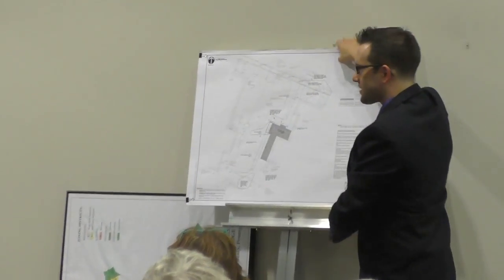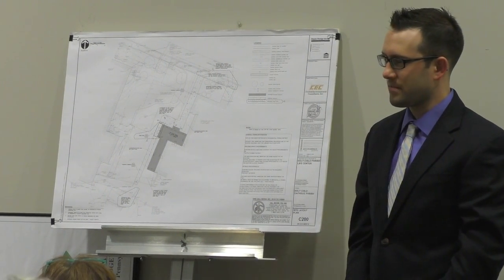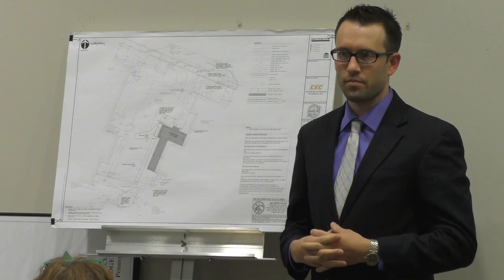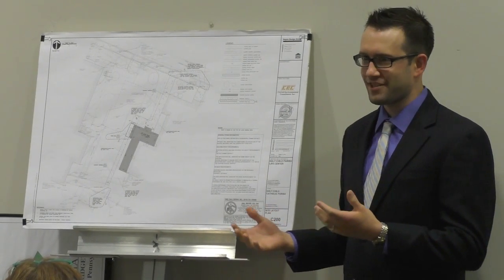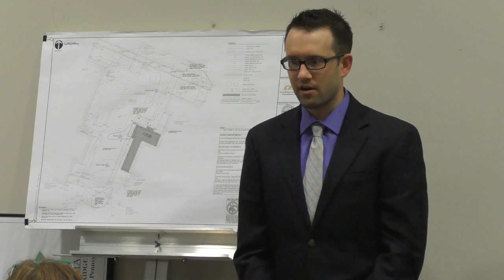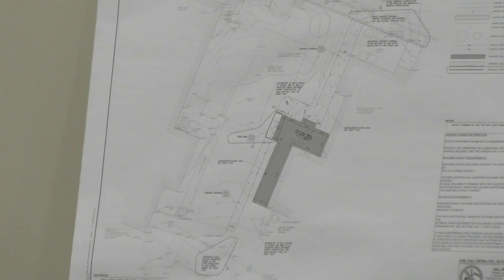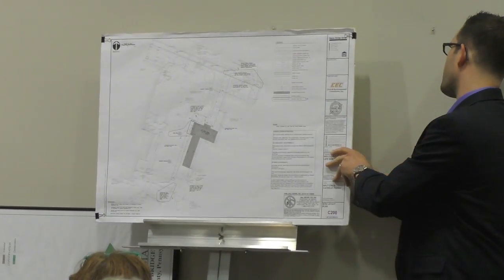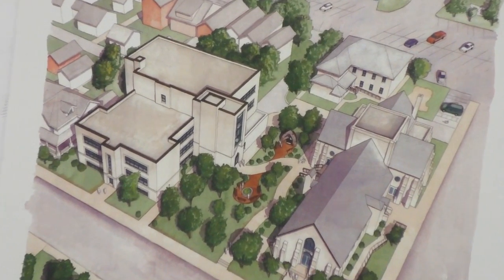Holy Child Converting Old School Building to Parish Life Center